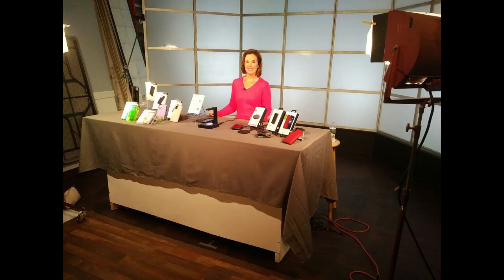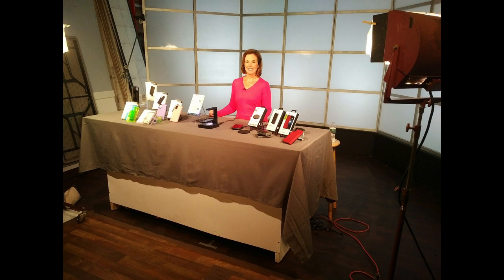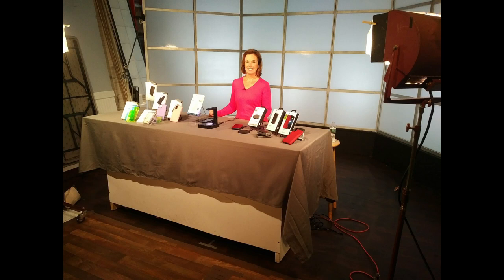Protect Your New iPhone with Zagg - WXGM